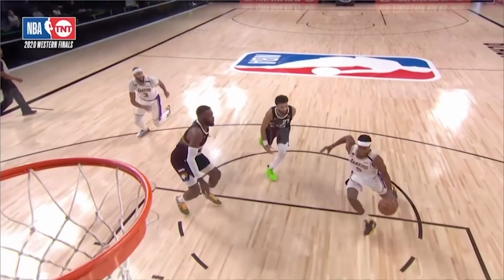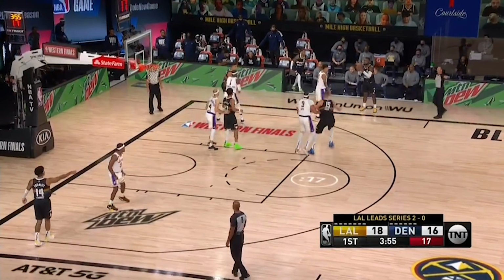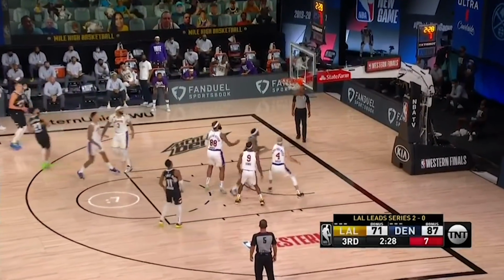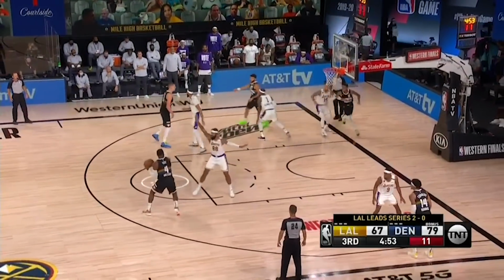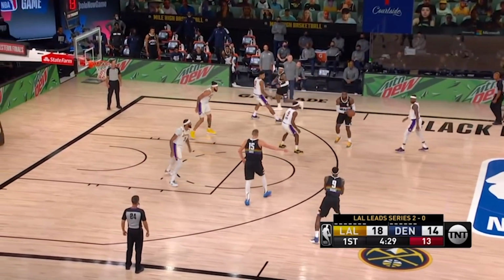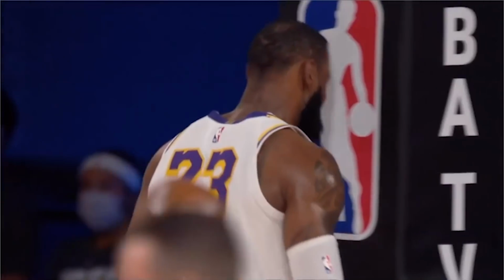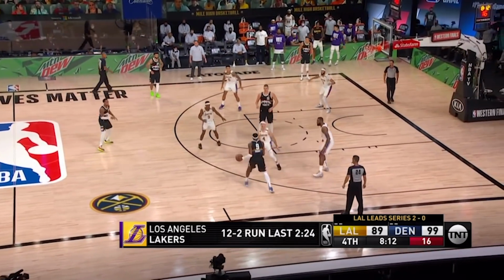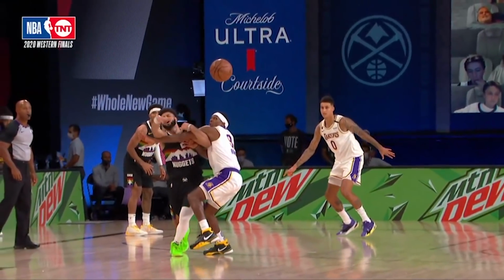Can the Nuggets Beat The Lakers And Go To The Finals?? Game 3 Western Conference Finals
Unlock your true potential as a playmaking force at Point Guard College by clicking
The Nuggets could have collapsed after having Game 2 snatched from them by Anthony Davis's last second heroics, but instead they built a 20 point lead and hung on for dear life to get back in this series. Can LeBron and Coach Vogel figure out a better game plan for Game 4?